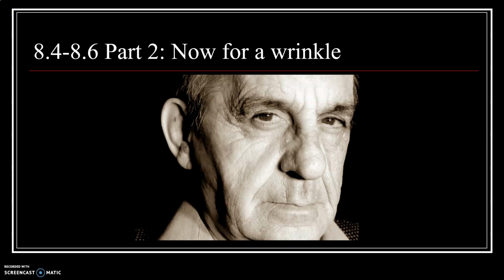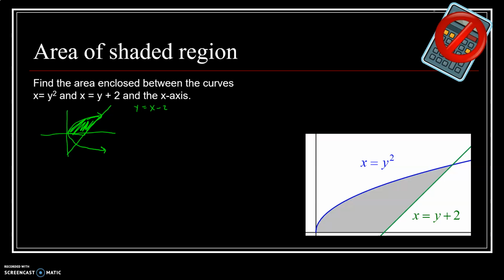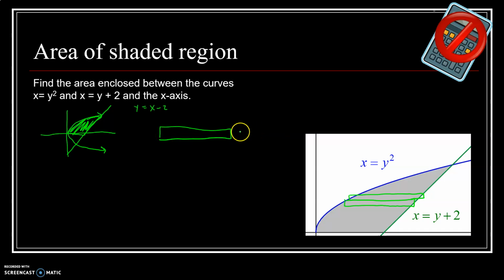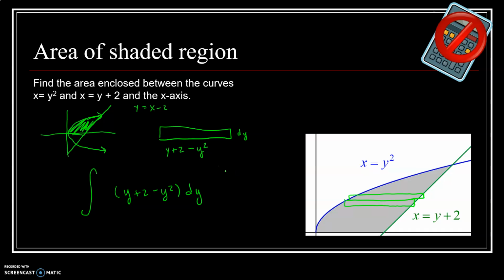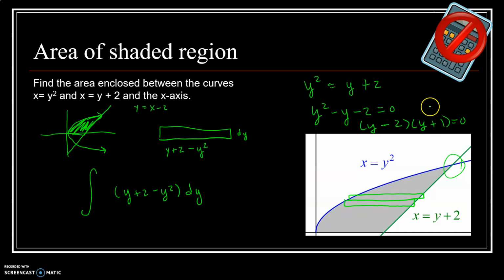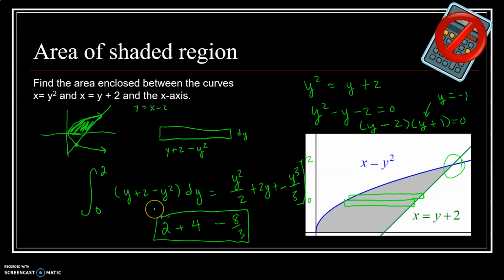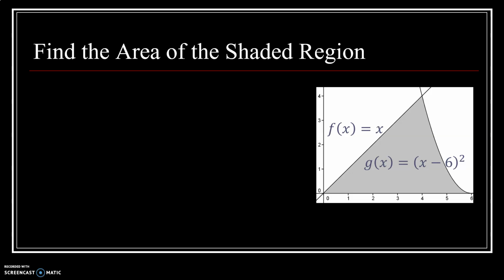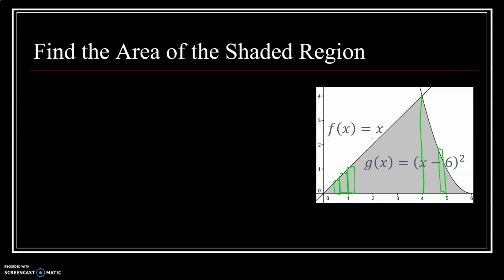8.4-8.6 Part 2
I can use definite integrals to find area in the plane